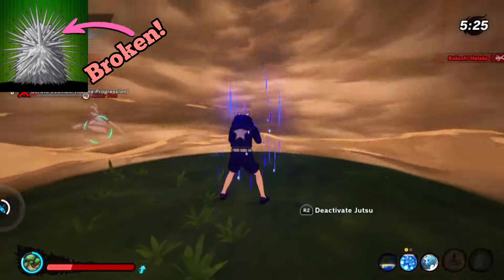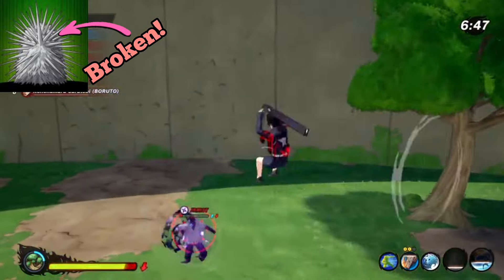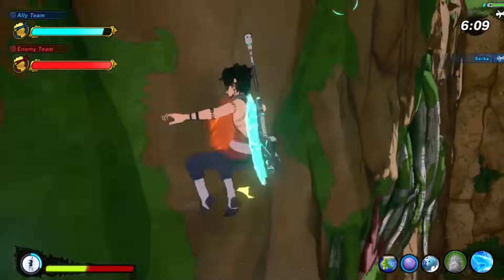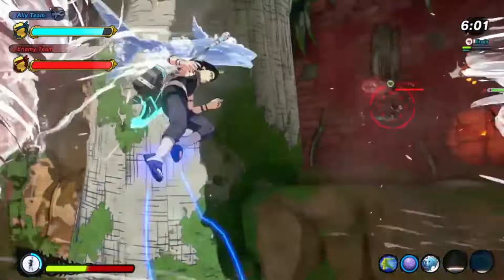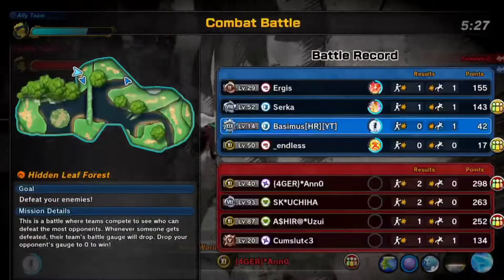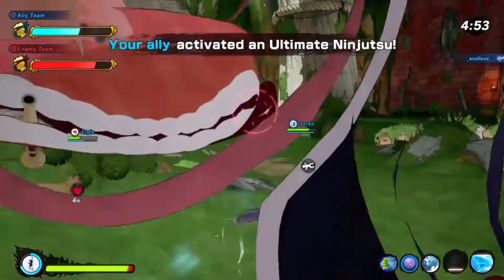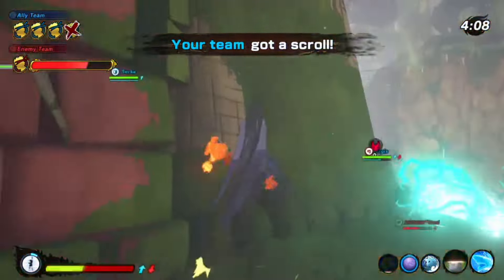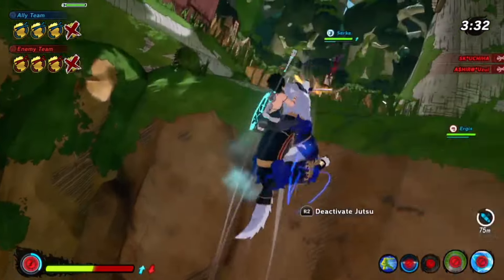They NERFED this JUTSU without telling us in Shinobi Striker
Wellcome to The voluntary Work. The idea IS to FIX needle jizo and to contact Bandai with this video. TOGETHER WE ARE STRONG!
Lets Make An impact!

Big thanks to everyone WHO IS being active on My Youtube Post pages. There's a lot of good conversations there and its all because of you guys! thanks 🫶
Lets all enjoy The Weekend!

-Basimus-